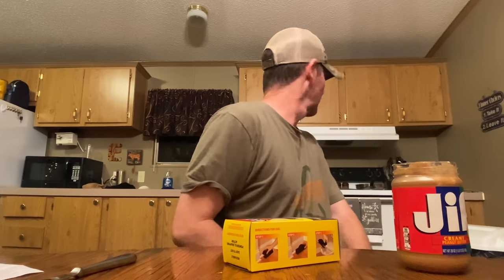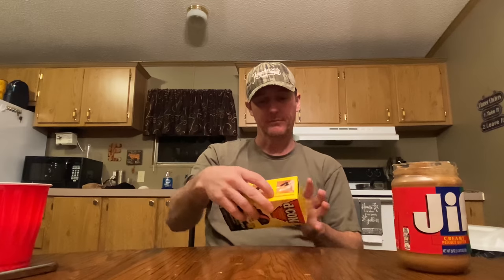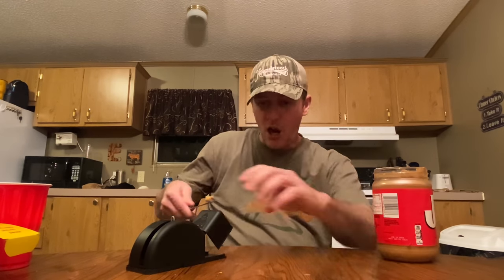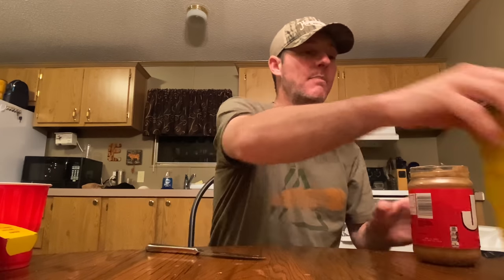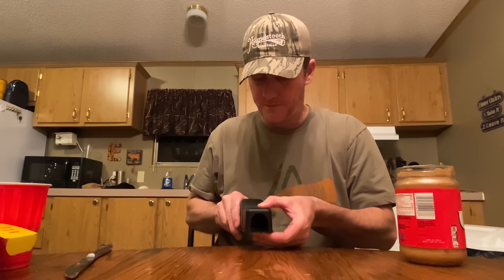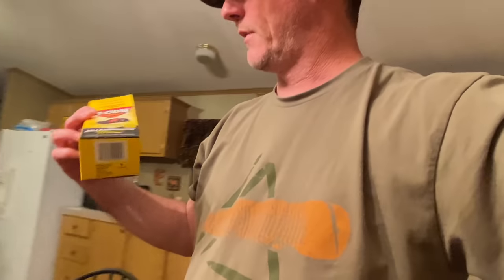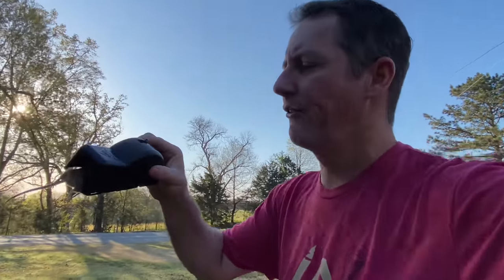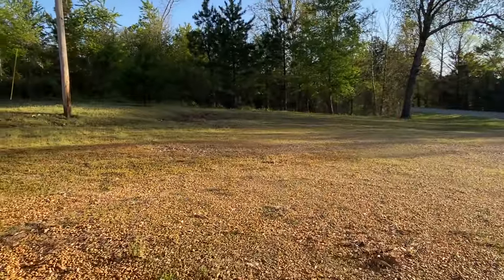Got a Mouse in the House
Something been eating in my house without permission